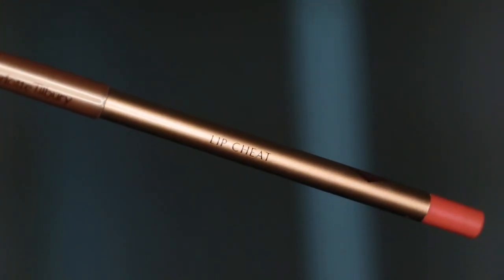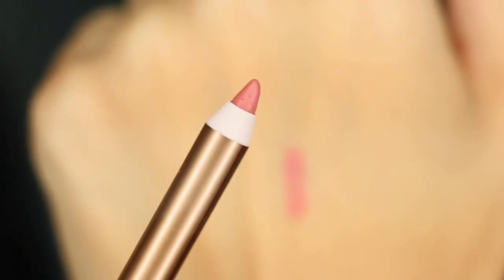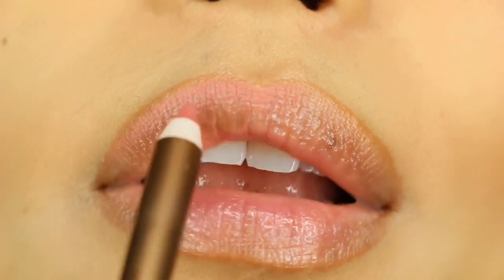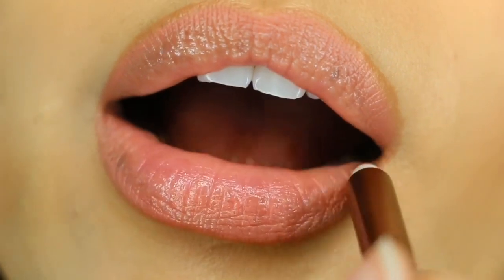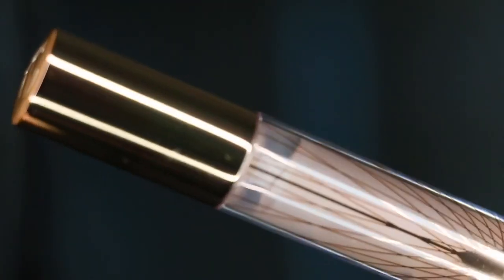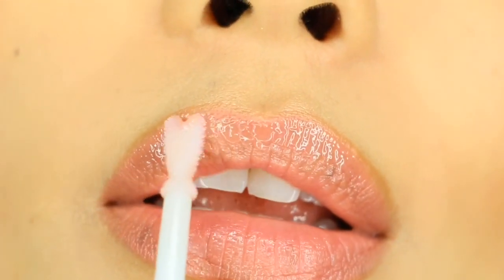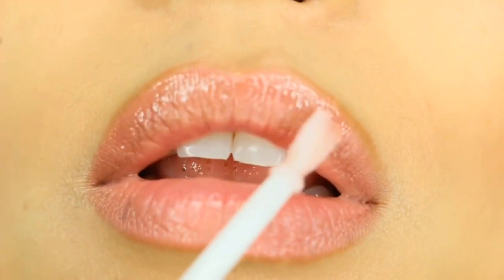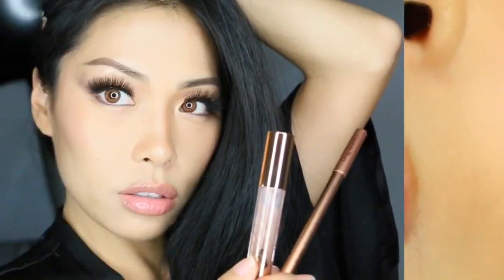Charlotte Tilbury Lip Cheat Lip Liner Pink Venus + Collagen Lip Bath Gloss Review Swatch Tutorial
Hey guys today’s video features two lip products I’ve been enjoying together by Charlotte Tilbury 💕 it’s definitely a great healthy lip glow and if you are wondering the gloss has a minimal peppermint tingle but nothing super sensitive lips can’t handle!

Product featured in video:
Charlotte Tilbury lip cheat lip liner Pink Venus
Charlotte Tilbury collagen lip Bath Gloss